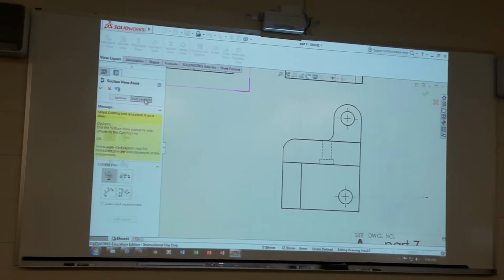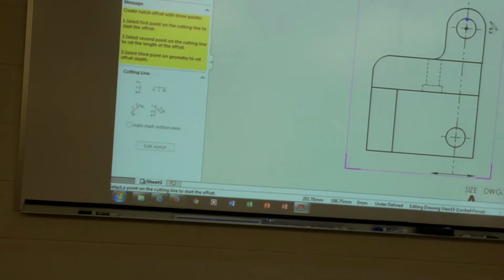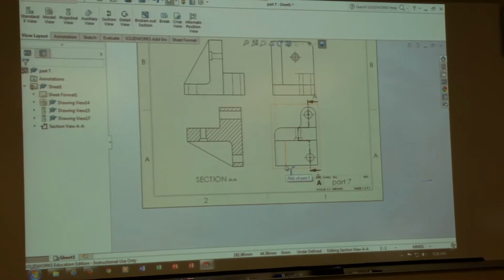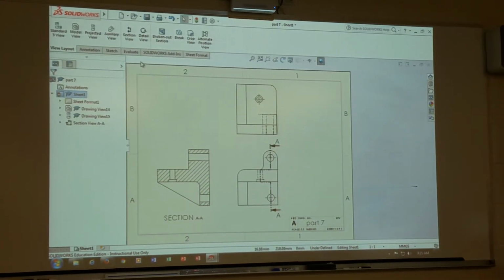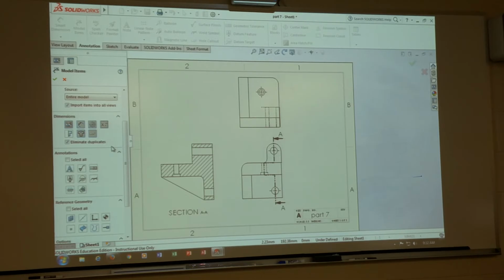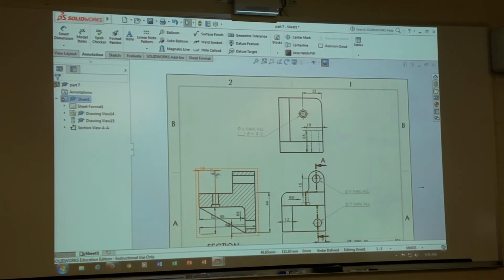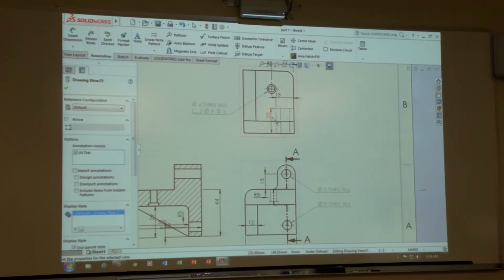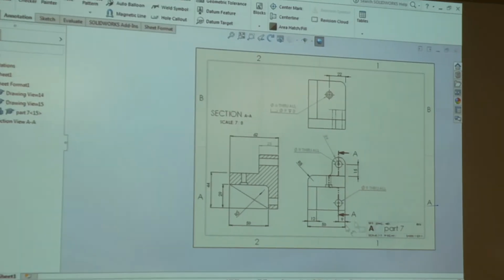Video 2 of 2: Making a Detail Dwg w/ an Off-Set Sectional View in Solidworks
Here is a detail view drawing done in Solidworks, of a metric part that includes making an offset sectional view.  This is video two of two  showing how to do this.